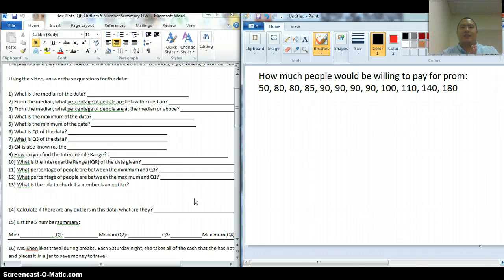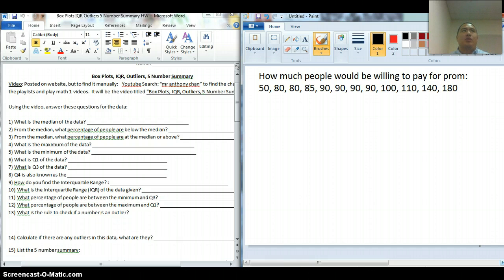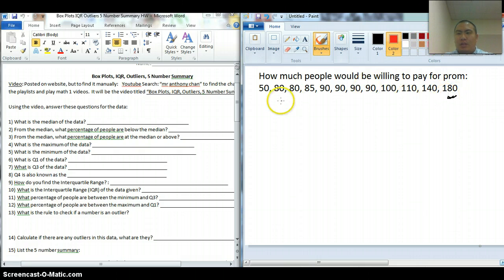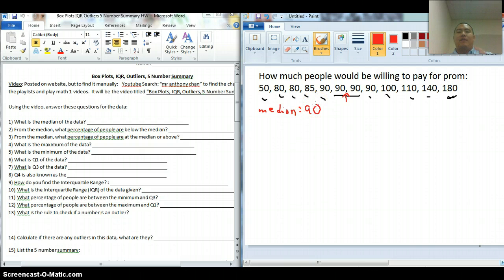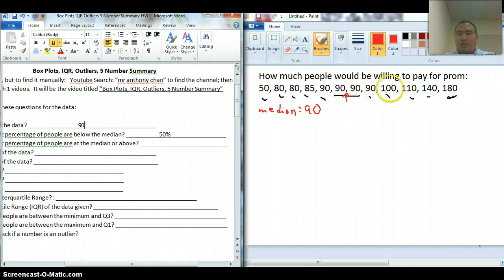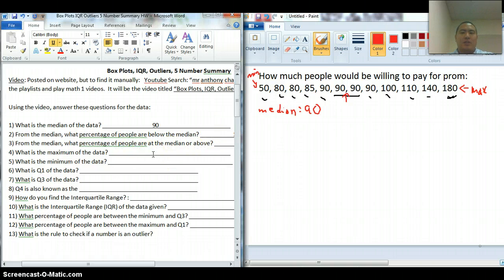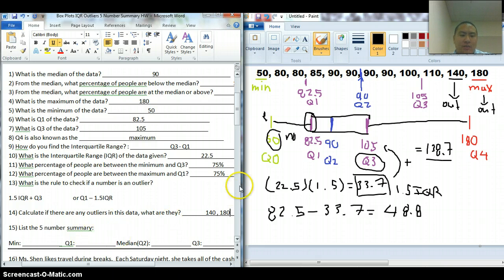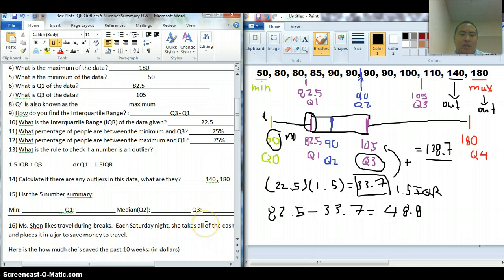Box Plots, IQR, Outliers, 5 Number Summary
Box Plots, IQR, Outliers, 5 Number Summary, Chan Shen Blackford Academy , Math 1, Unit 2, Lesson 2